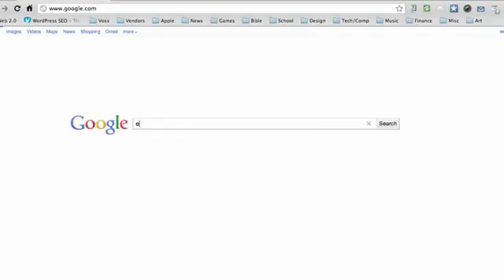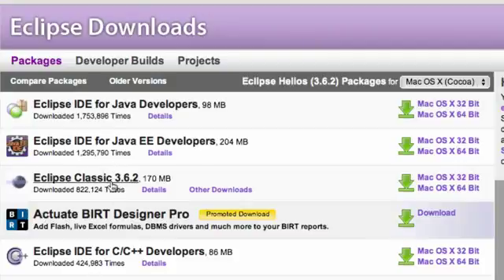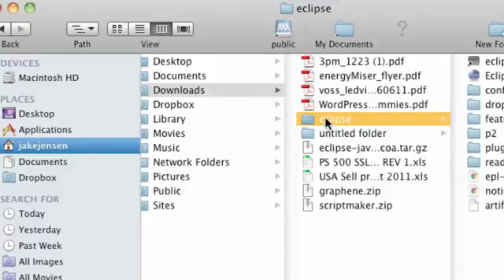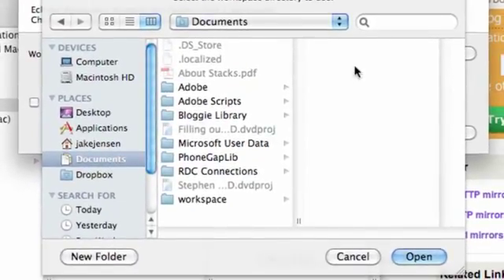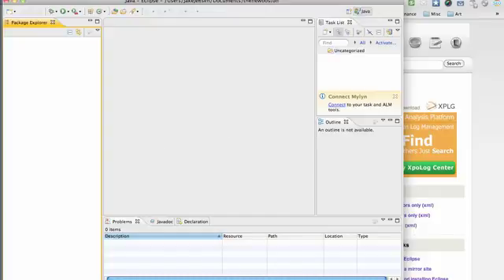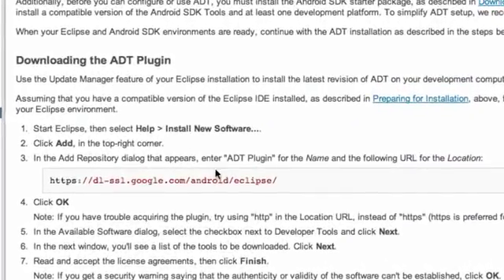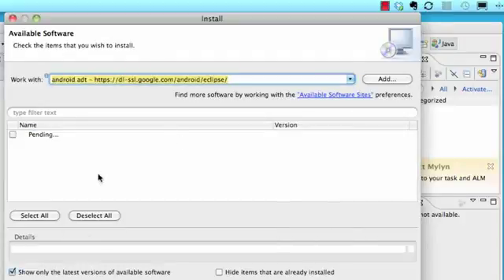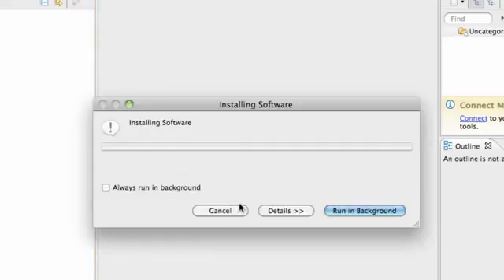Android Application Development Tutorial_02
Installing Eclipse and Setting up the ADT